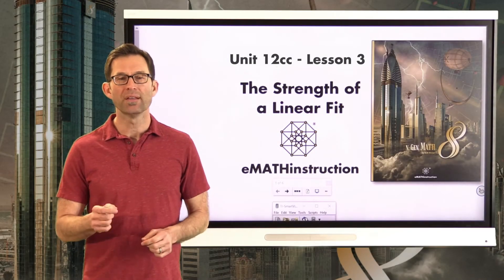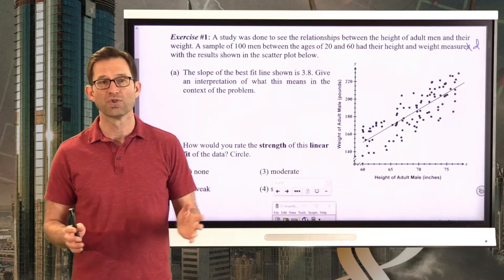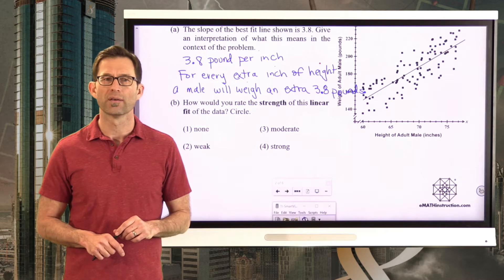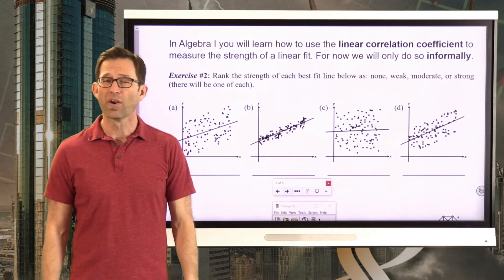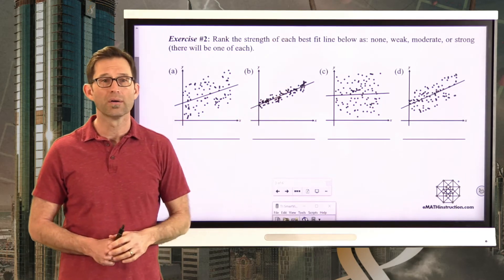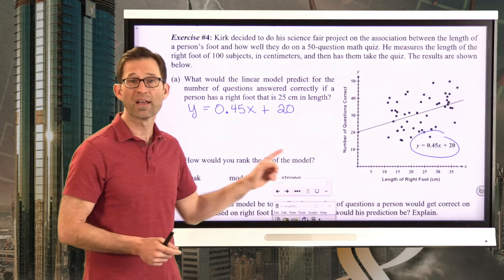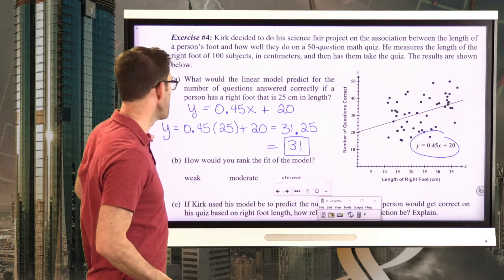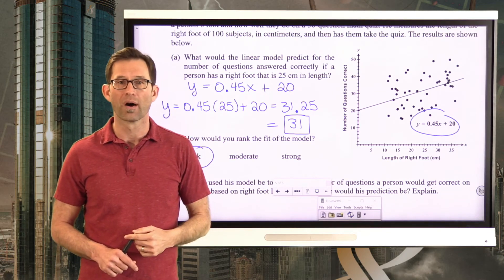N-Gen Math 8.Unit 12cc.Lesson 3.The Strength of a Linear Fit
In this lesson, students informally assess how good the linear fit is between two variables.